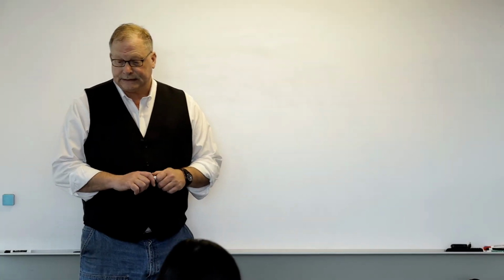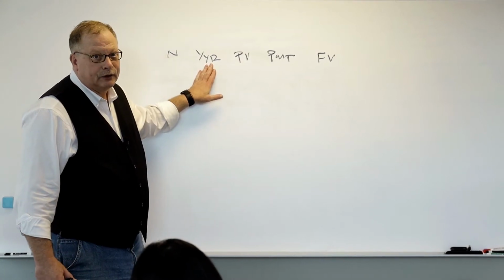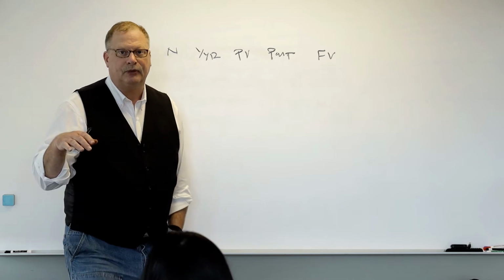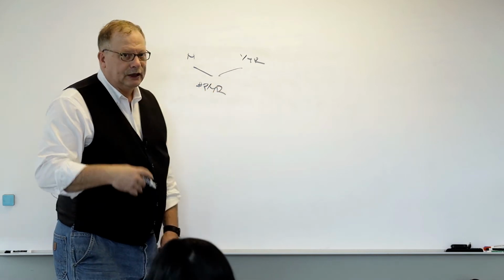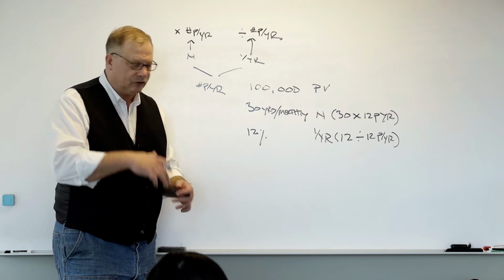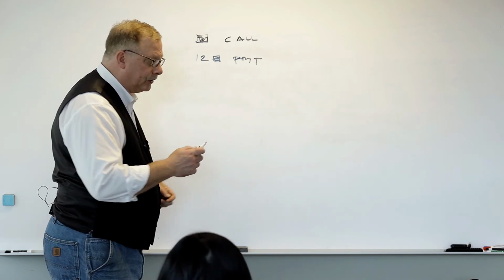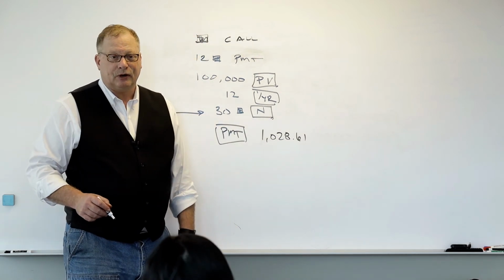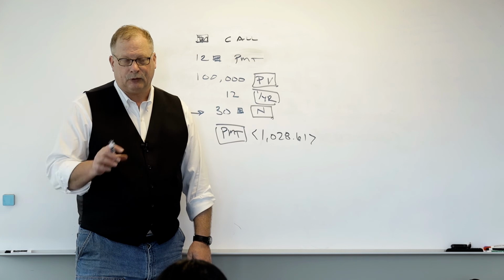HP10BII Basic Time Value of Money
In this video you'll learn how to set up the HP 10BII and use it to solve time value of money problems.  If you like it, check out the Does it Pencil courses at thecorecourse.com.